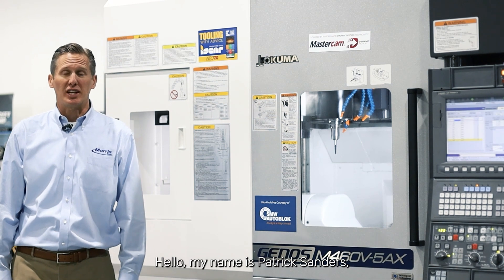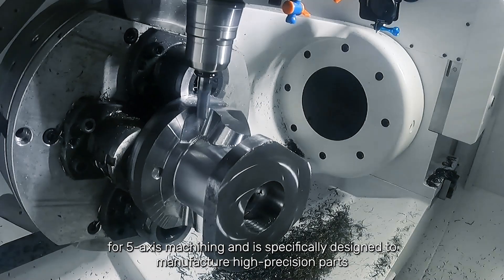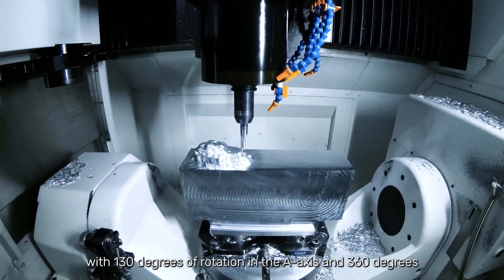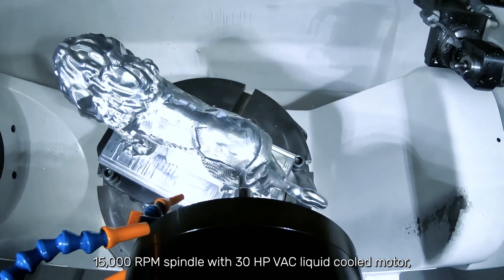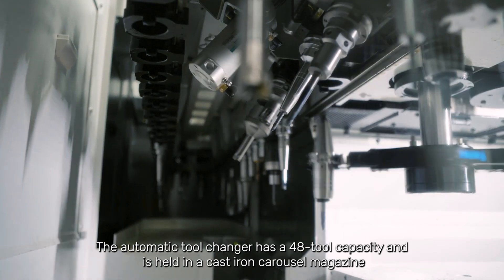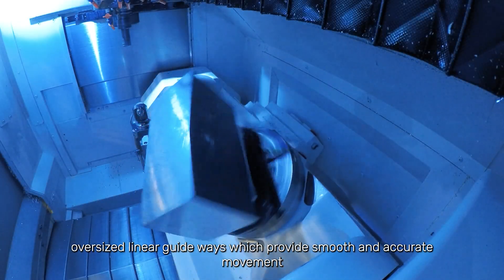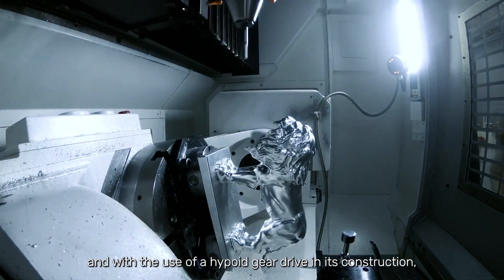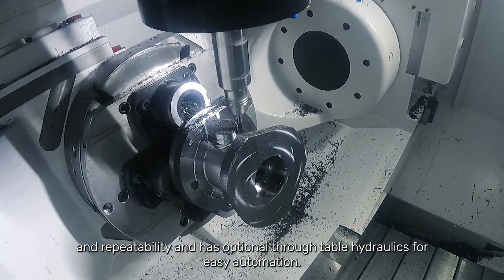Okuma's GENOS M460V-5AX - 5-Axis Machining Center - Morris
Introducing the Okuma GENOS M460V-5AX: Next-Generation 5-Axis Vertical Machining Center by Okuma! Compact Design, Unmatched Precision and Metal Removal Efficiency. Featuring a Trunnion Construction and Hypoid Gear Drive, it's Ideal for a Wide Range of Materials. Trust Morris for All Your CNC Solutions!